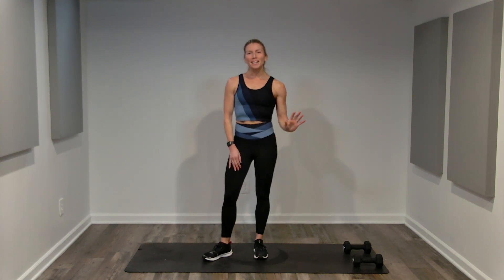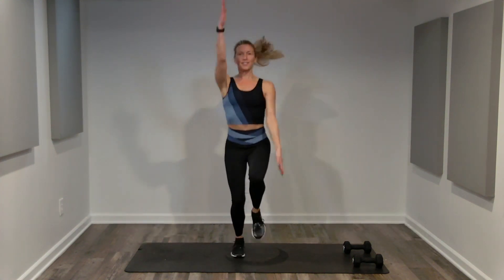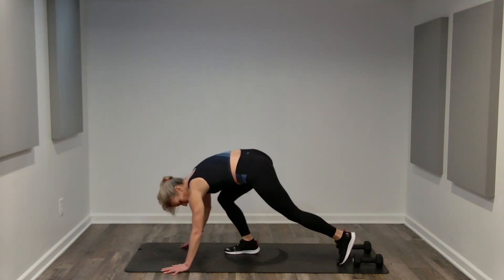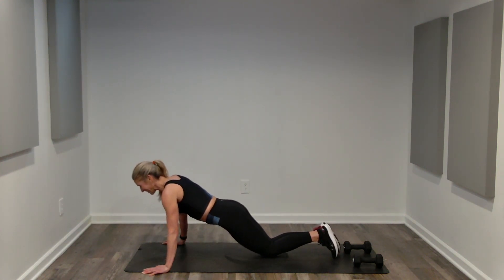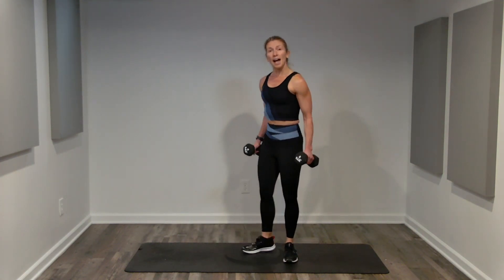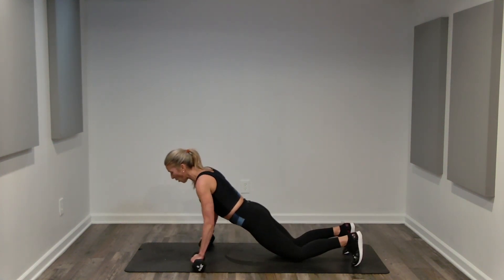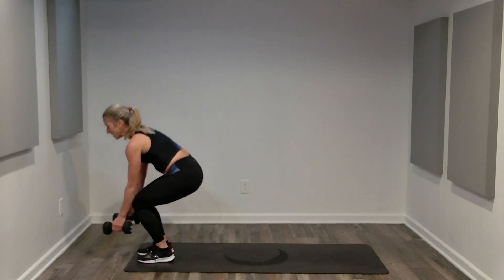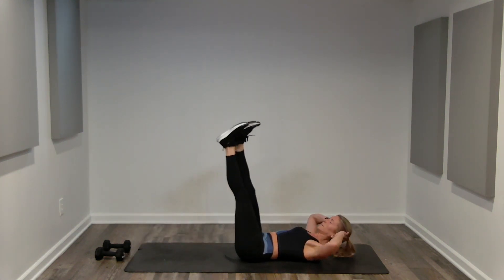5 minute Cardio, Strength & Core Workout - Day 9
💪𝓕𝓮𝓫𝓻𝓾𝓪𝓻𝔂 5 𝒎𝒊𝒏𝒖𝒕𝒆 𝑭𝒊𝒕𝒏𝒆𝒔𝒔 𝑪𝒉𝒂𝒍𝒍𝒆𝒏𝒈𝒆❤️

Commit to 5 minutes of fitness every day in February. This challenge is tailor-made for busy individuals like us who want to stay fit and healthy without sacrificing too much time. 5 exercises.  1 minute intervals.  15 seconds rest.

Day 9
Cardio: Standing Mountain Climbers
Upper Body: Push Ups
Lower Body: Squats
Combo: Squat Push Ups
Core: Single Leg Stretch

Let's crush our fitness goals together! 💪🔥